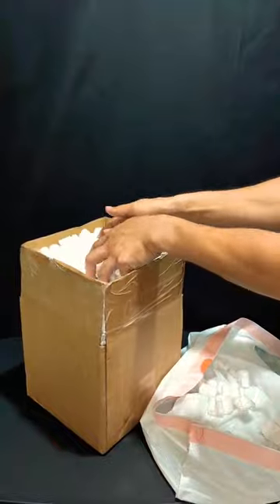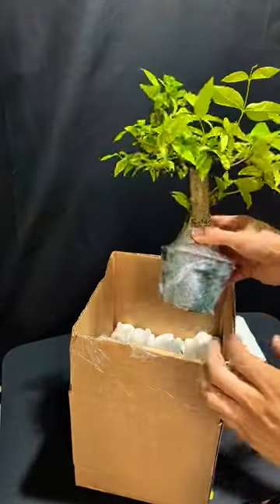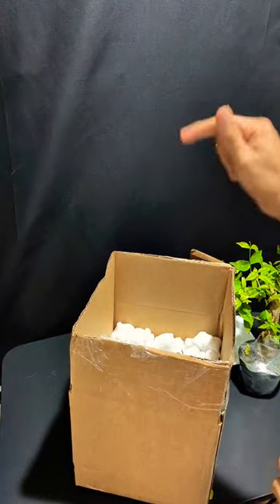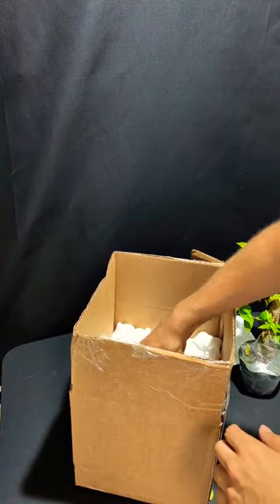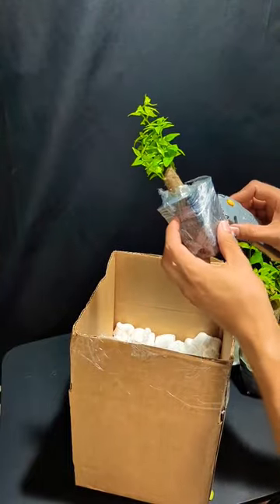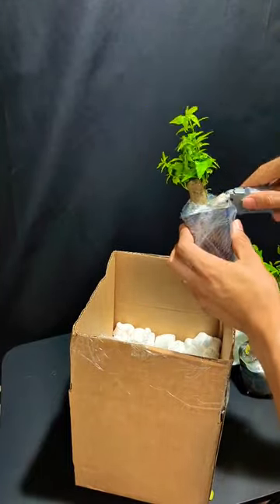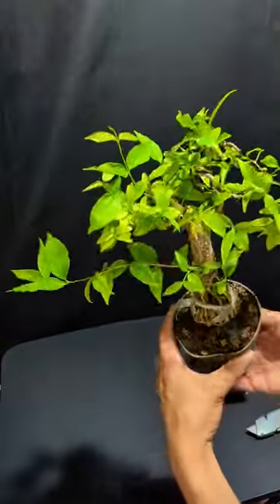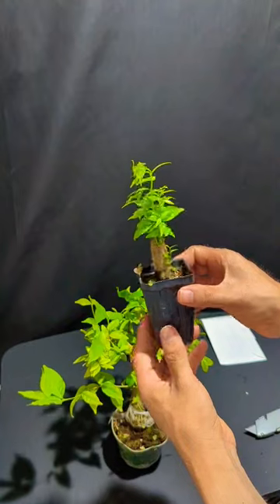un boxing pre bonsai water jasmine